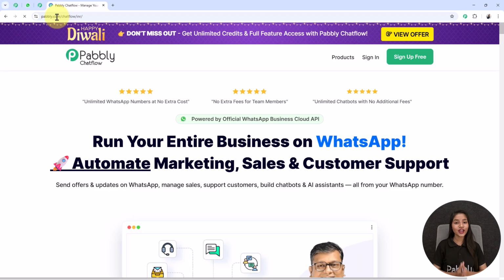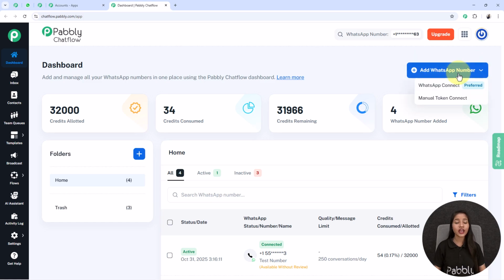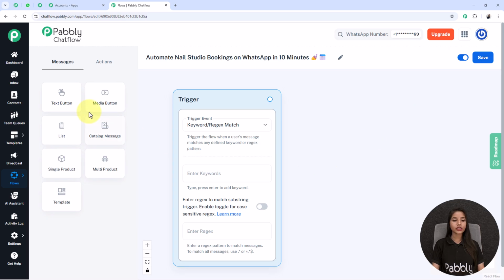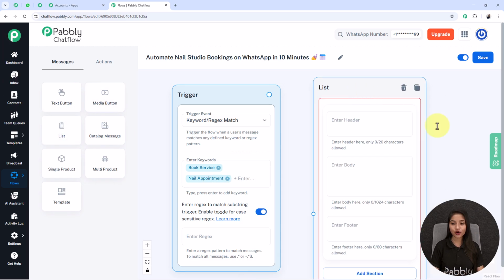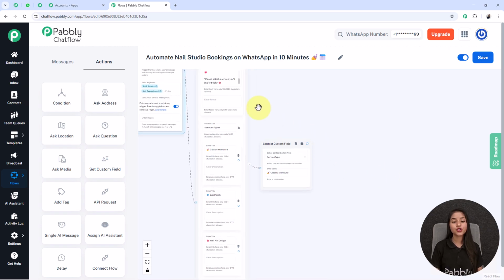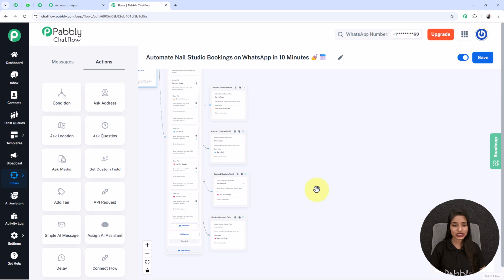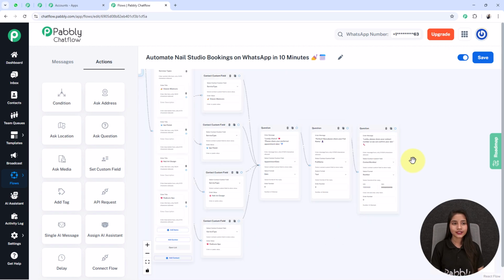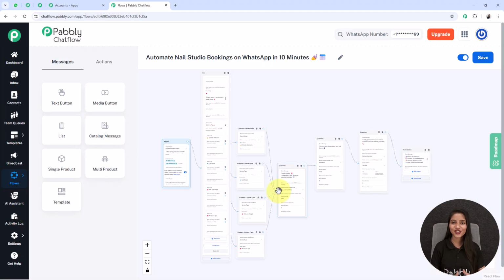Automate Nail Studio Bookings on WhatsApp in 10 Minutes 💅📅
Ready to streamline your nail studio bookings with ease? In this quick tutorial, you’ll discover how to automate your appointment process on WhatsApp using Pabbly Chatflow in just 10 minutes!

💅 In this easy-to-follow session, you’ll learn how to:

 ✅ Set up an automated booking system for your nail services
✅ Customize your chatbot to handle client inquiries effortlessly
✅ Send reminders and confirmations to reduce no-shows
✅ Integrate your calendar to keep track of appointments
✅ Ensure seamless communication with clients for better service

Transform your booking process and enhance customer satisfaction with our automation solutions. This quick setup will free up your time and help your business thrive! 📅✨